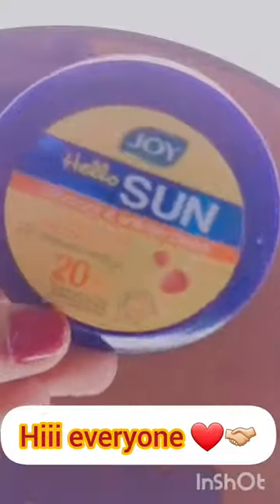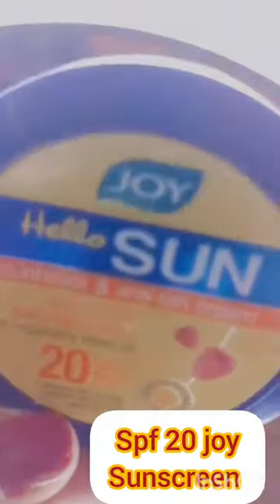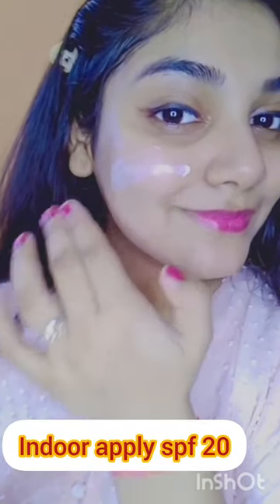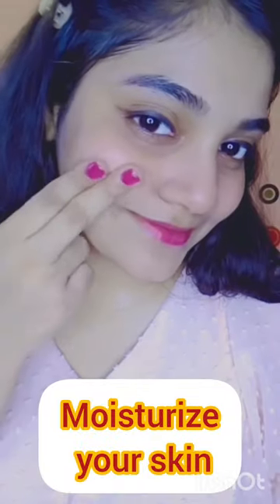best affordable sunscreen🌞 under ₹100 afforadable sunscreen